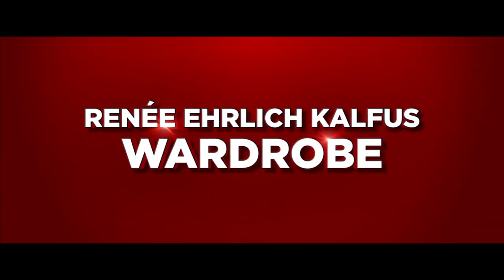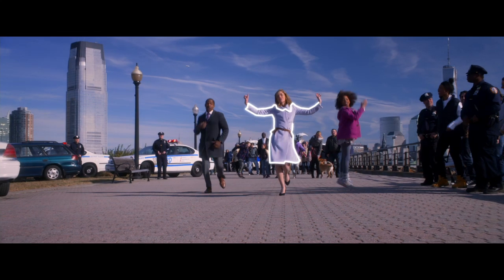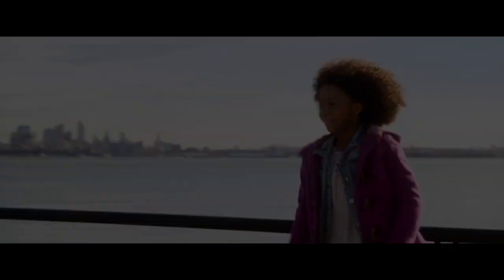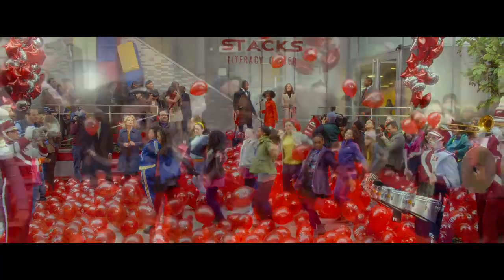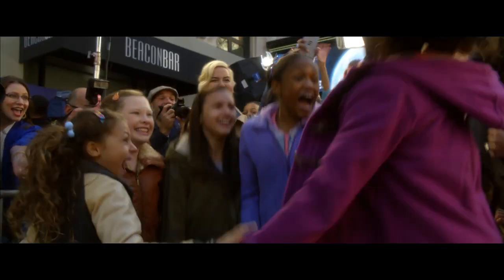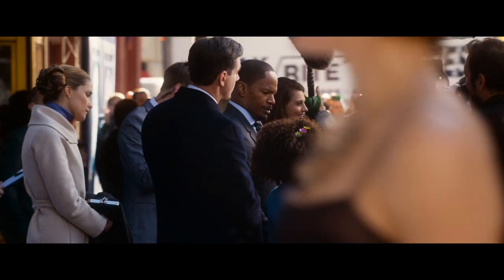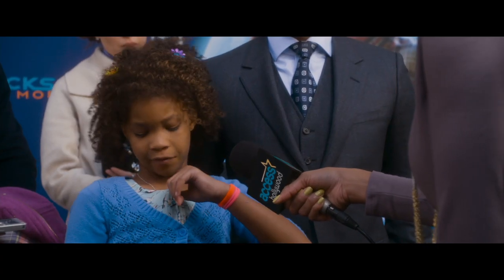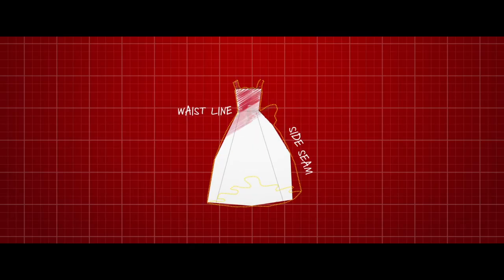Annie Featurette - Wardrobe Spotlight: Renee Ehrlich Kalfus (2014) - Jamie Foxx Movie HD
Wealthy businessman Benjamin Stacks comes to the aid of a young girl living in an orphanage run by the tyrannical Miss Hannigan.